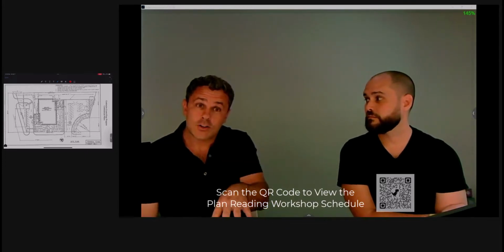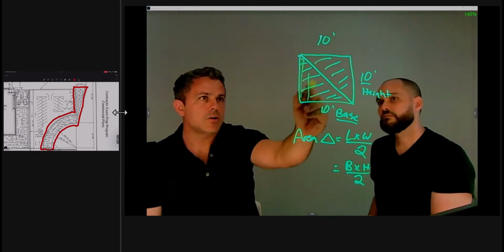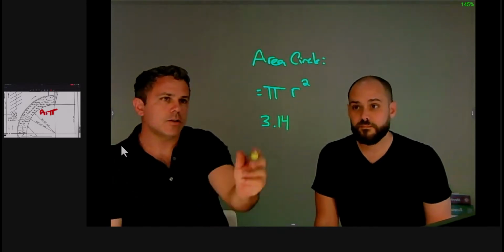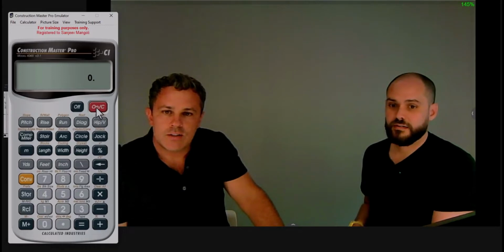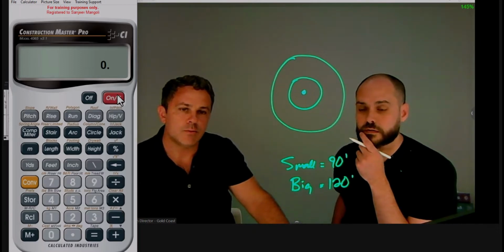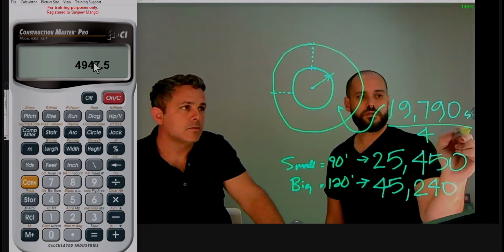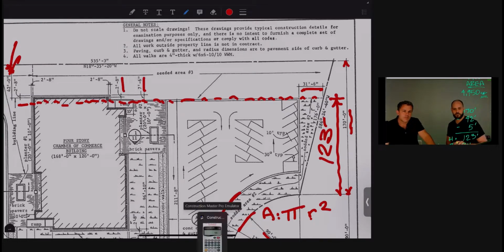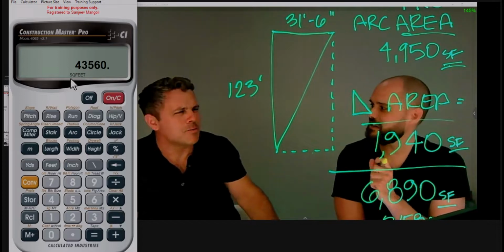Deep Dive Sessions - Plan Reading - Area Math - Site Plan - Module 10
In this episode of Deep Dive Sessions, we tackle how to read and interpret the Site Plan of a commercial plan set. Our plan reading guru and Registered Architect Dan Villa takes a deep dive into a 4-story commercial building site plan. Gold Coast School of Construction Program Director Chris Clausing joins Dan to review common construction math problems associated with area calculations in this informative and fun video - we hope you enjoy!

for more information on how to enroll in our next LIVE Plan Reading weekend workshop hosted by Dan Villa.